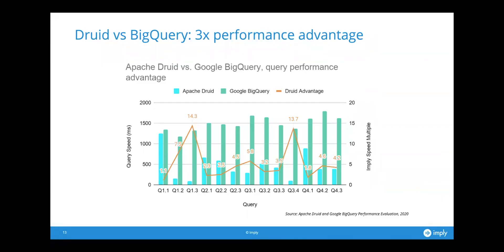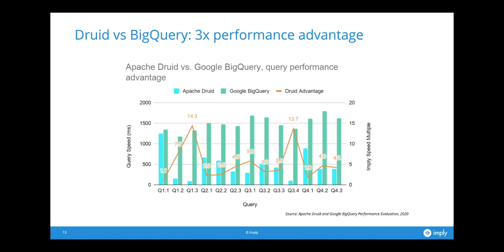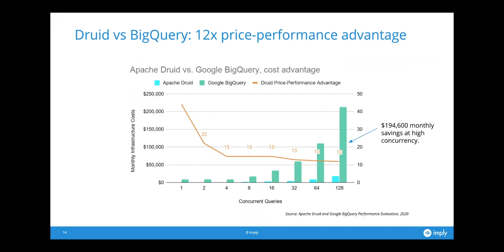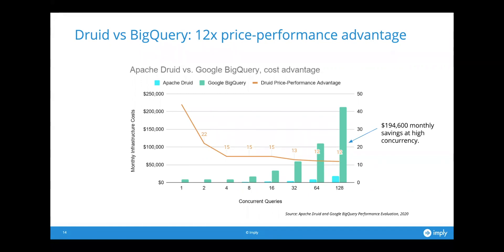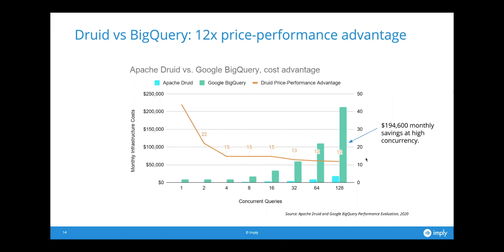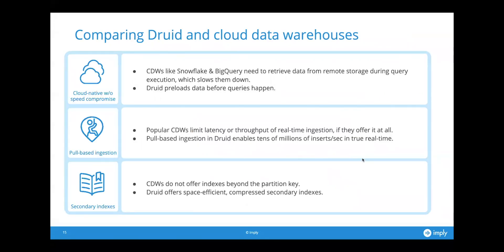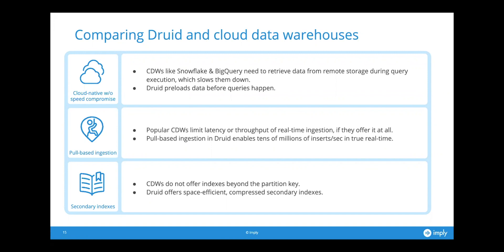Apache Druid vs Google Big Query: price performance benchmark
Check out the blog “ Price Performance Benchmark Apache Druid and Google BigQuery”

Industry standard benchmarks show that Imply delivers 12 times the price / performance of  Google BigQuery. It performs 3.1 times faster on a standardized query set. Imply is faster for all queries tested, performing up to 14.3 times faster than Google BigQuery.

If you normalize the Imply cluster size to match Google’s query speed, Imply costs 8% as much as Google BigQuery to run the query set, assuming very high query concurrency (128). The advantage increases as concurrency requirements are reduced.

In this webinar excerpt, Imply co-founder Gian Merlino discusses the benchmark results and the architectural differences between real-time data stores like Druid and cloud data warehouses that lead to this disparity. In the full webinar, learn how companies have implemented a “temperature-based” approach to analytics. Plus why data warehouses struggle with hot analytics use cases because they are too slow, unable to scale, or too expensive.